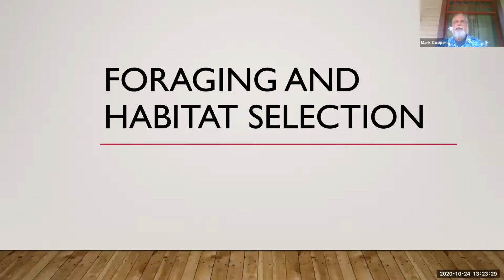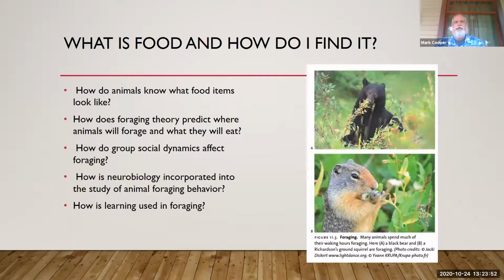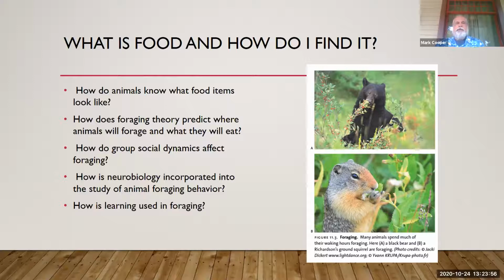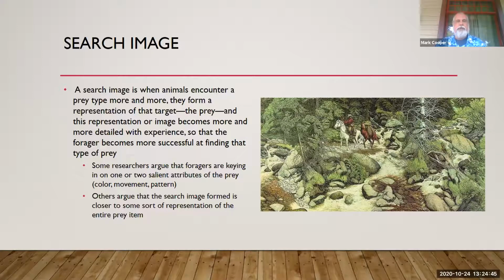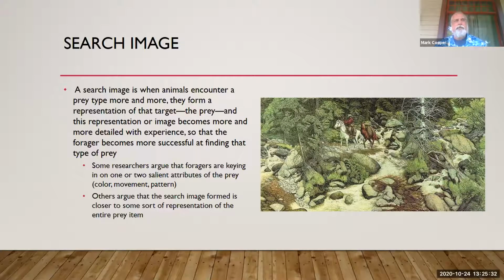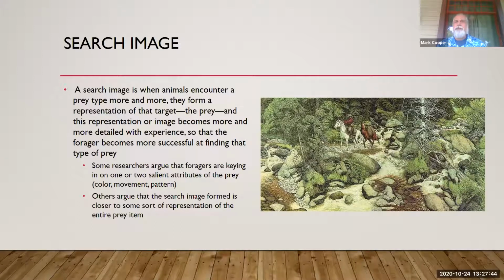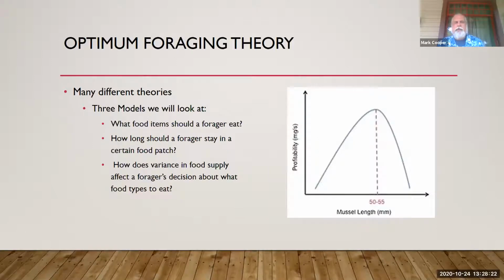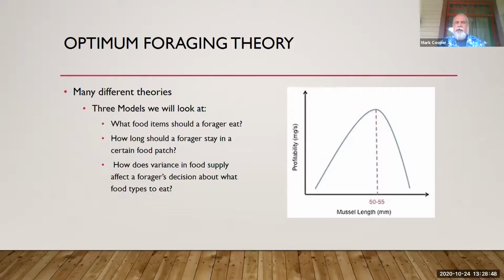GMT20201024 202325 Mark Coope 1920x1080